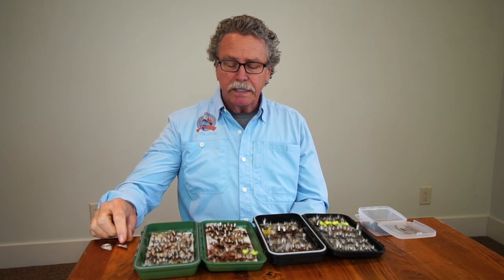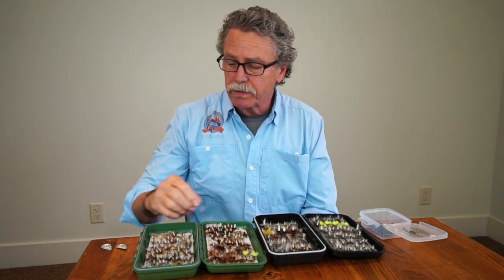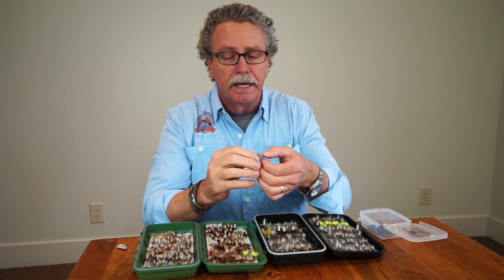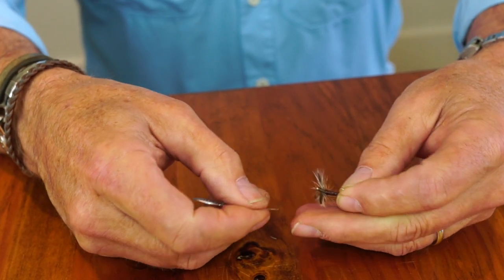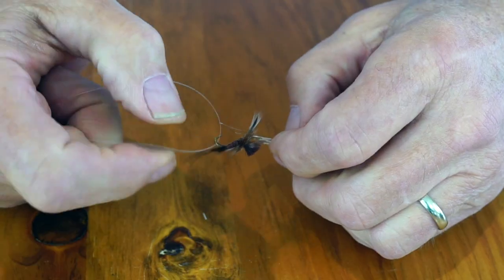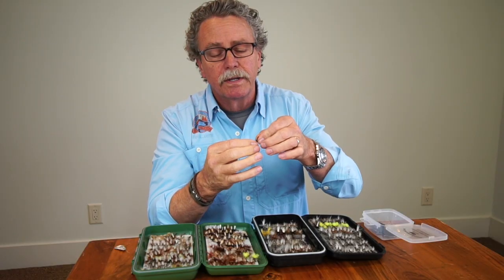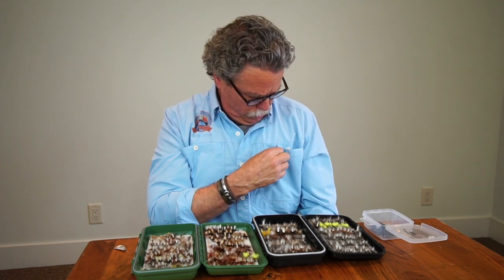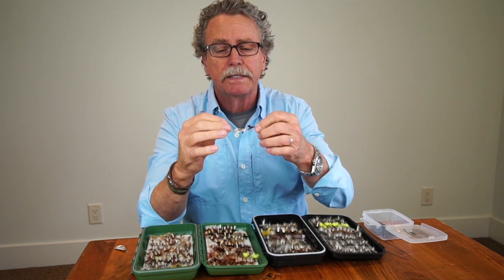Helpful Hints Changing Flies | Complex Hatches | Michigan Mayflies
Chuck Hawkins helpful hint on how to change flies easily when you have low light conditions and you can't see as well as you want. Learn how to use a sowing threader to feed your tippet into your mayfly patterns.